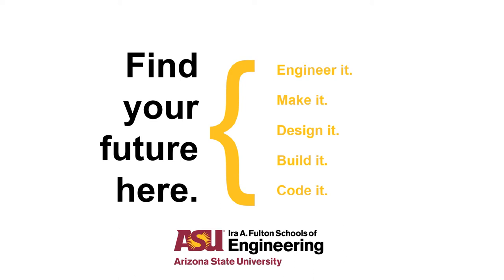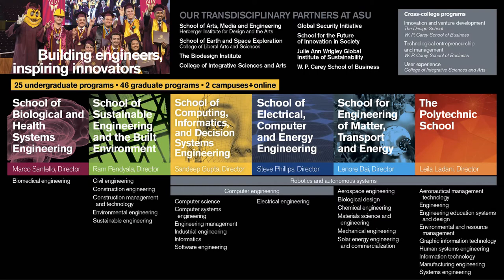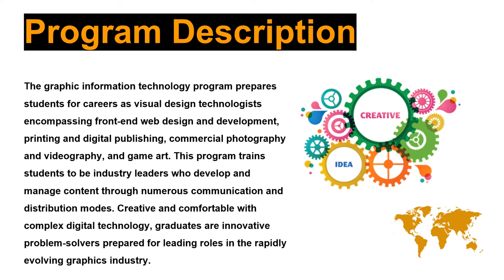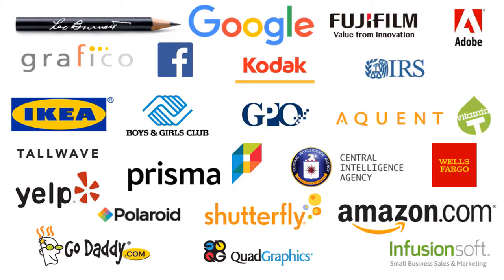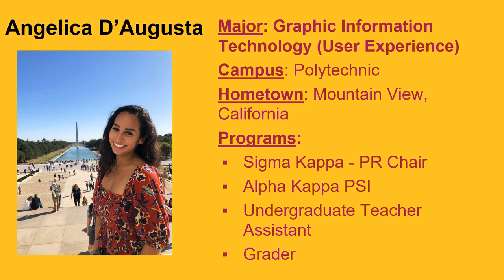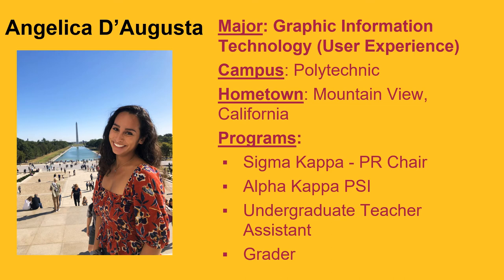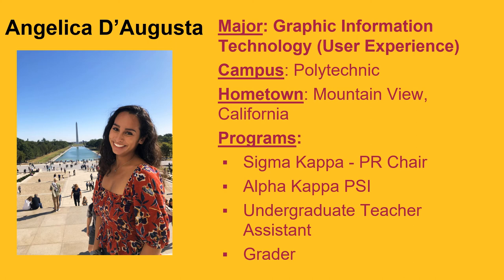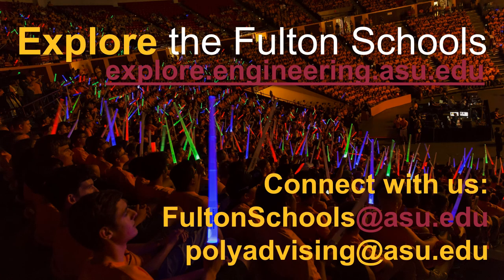Fulton Schools Degree Webinar: BS Graphic Information Technology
This video will explore the graphic information technology program housed at ASU's Polytechnic Campus.